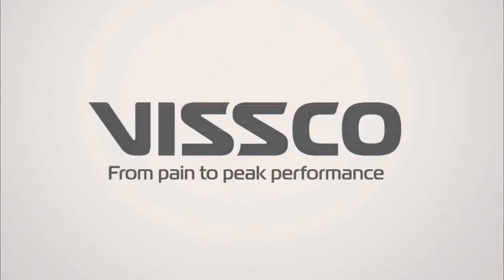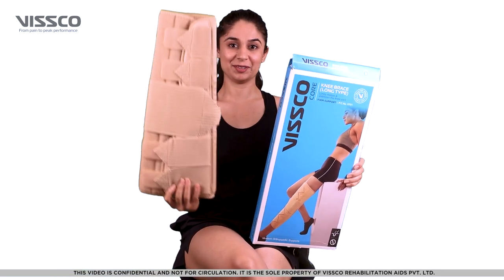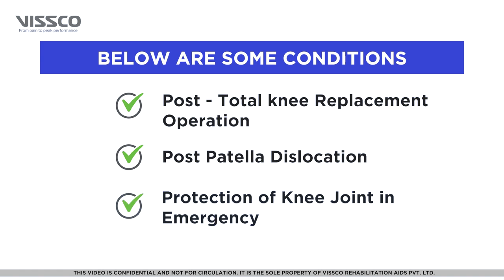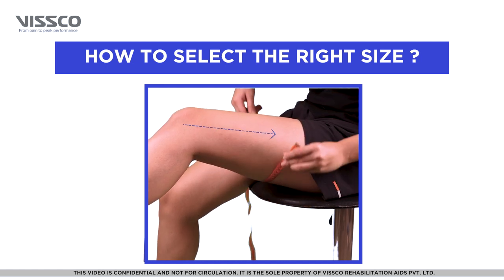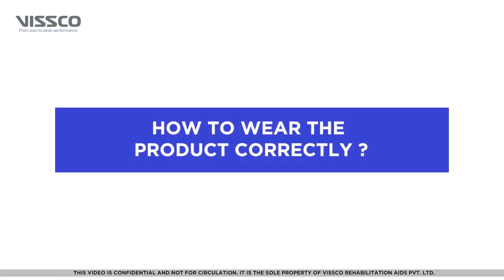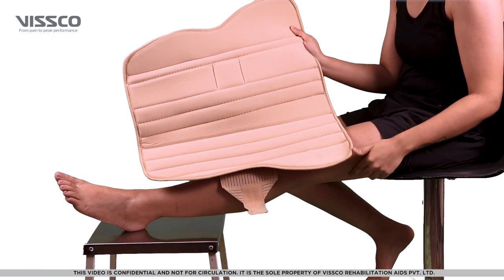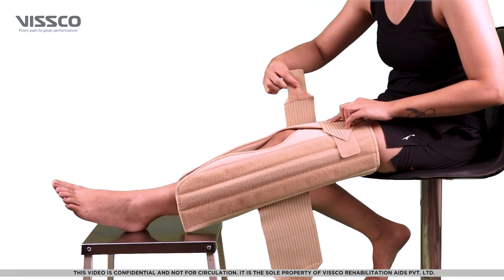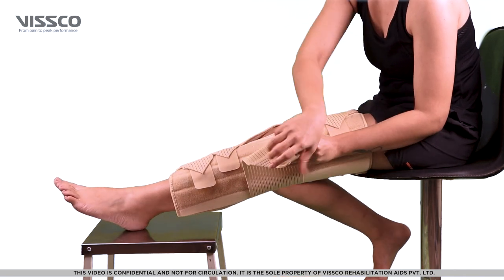How to Wear & When to use Vissco Knee Brace - Long (19" Brace)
This is Video Guide on How to Wear & When to use Vissco Knee Brace - Long (19" Brace) (PC: 0701).

This can be used in cases like
• Knee Fracture
• Knee Sprain
• Knee Strain
• Post TKR Surgery
• Post ACL Repair
• Post Patella Dislocation
• Protection Of Knee Joint In An Emergency

SCIENTIFIC DESIGN
• Scientifically designed to support the knee post-surgery & aid in preventing injury.
• Relieves pain due to ligament or muscular injuries with two elastic straps above the knee and two straps below the knee